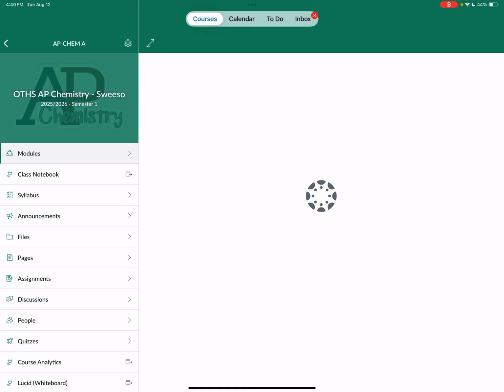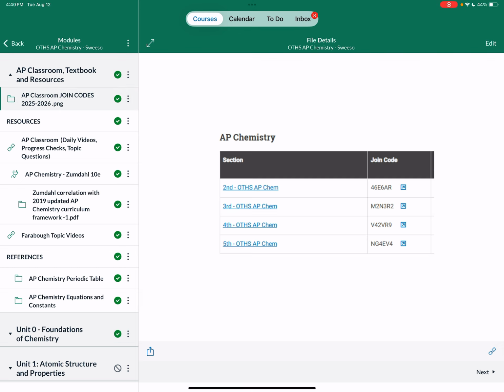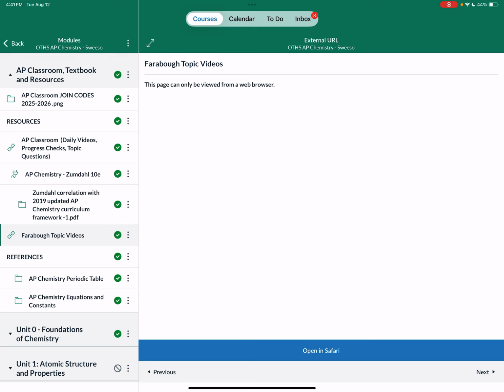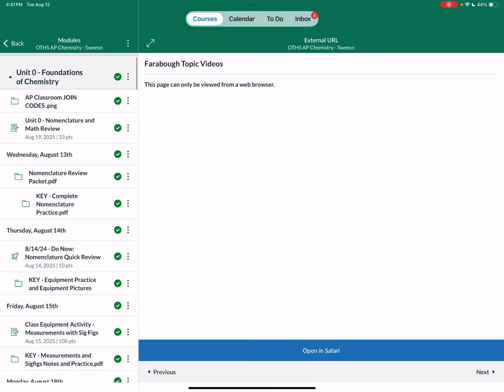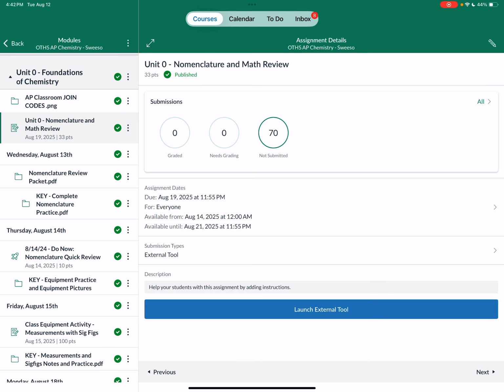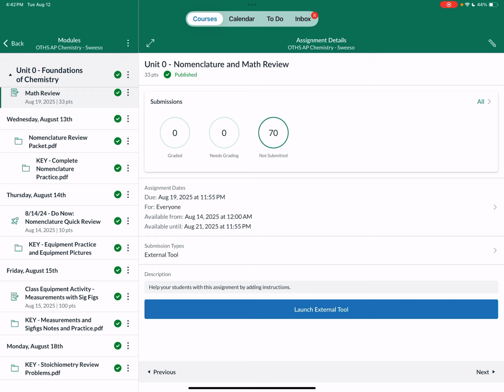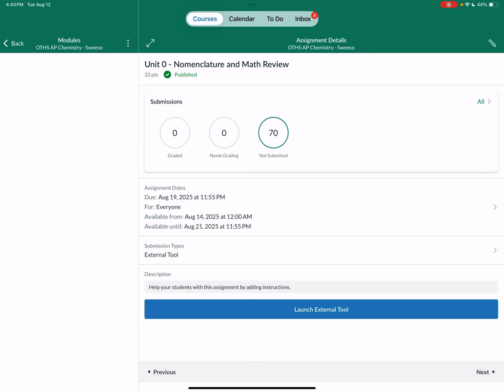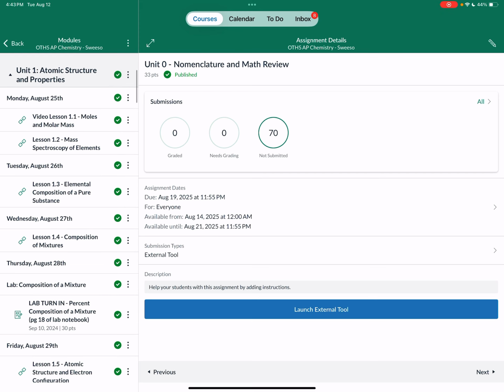Sweeso walks through Canvas